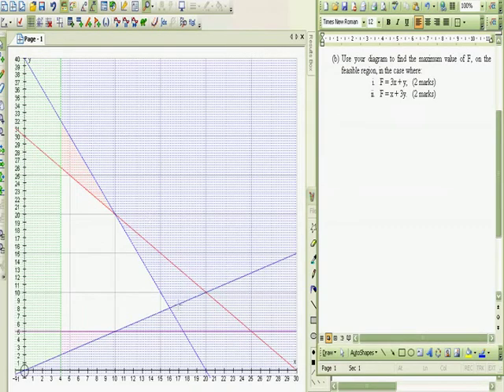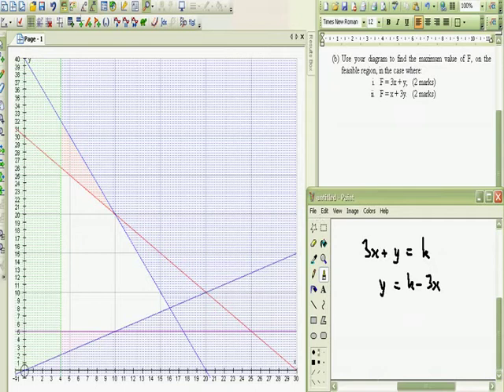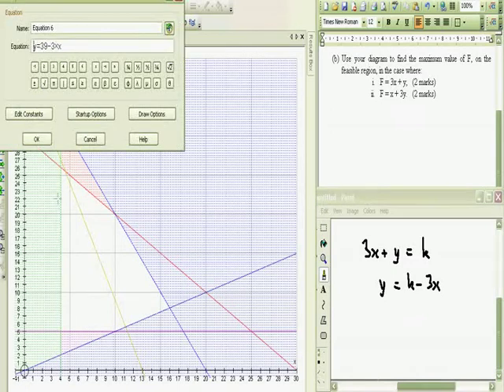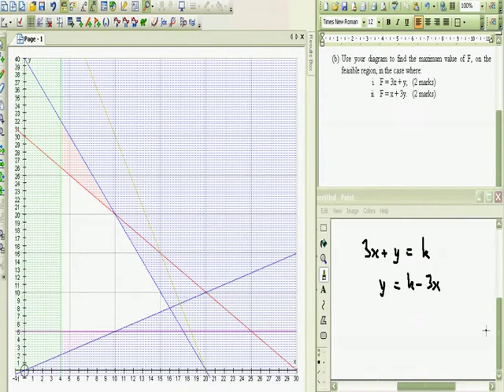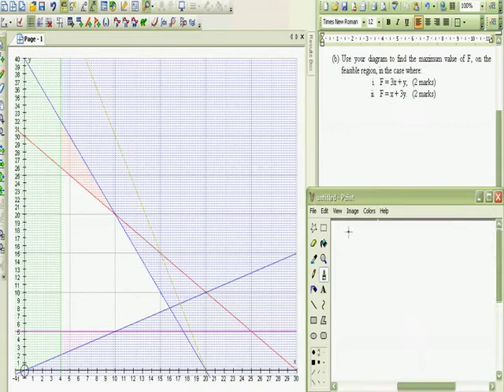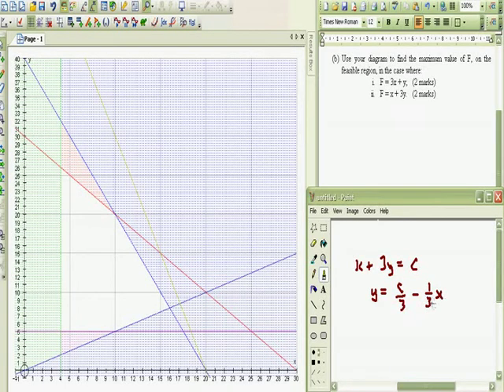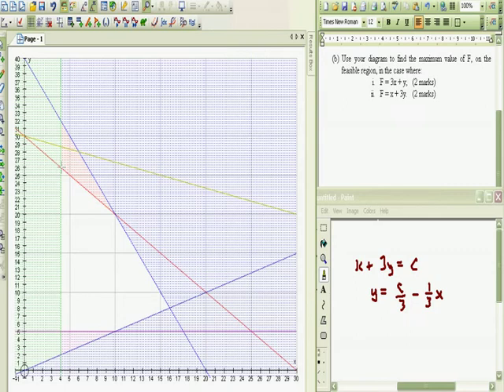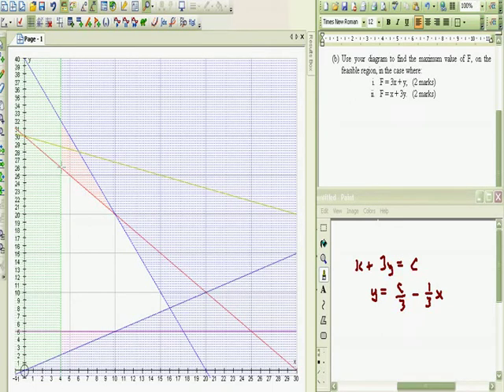D1 c08 Linear Programming part 2